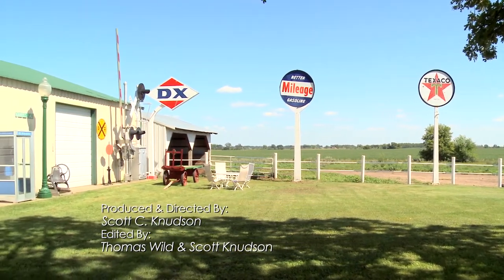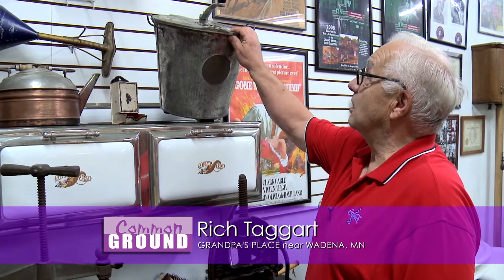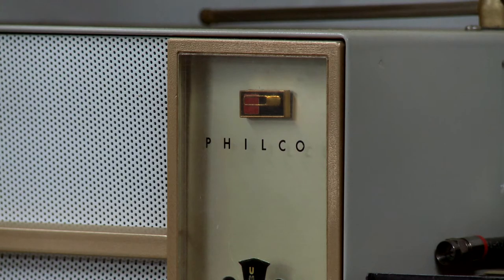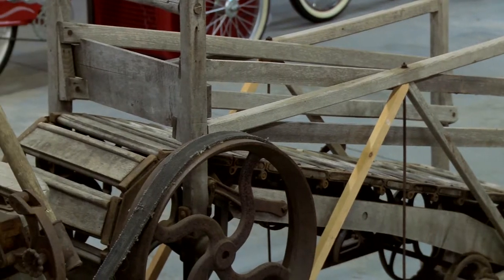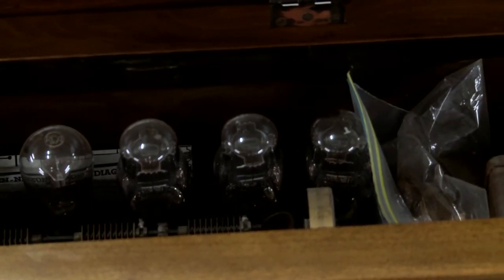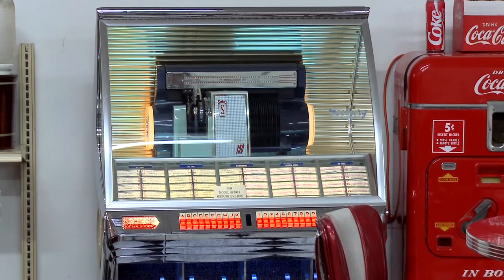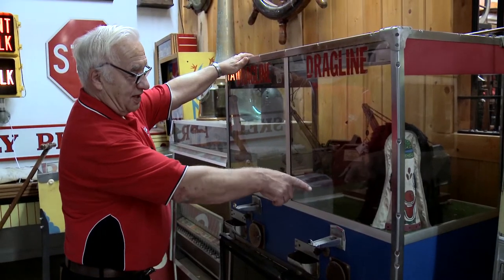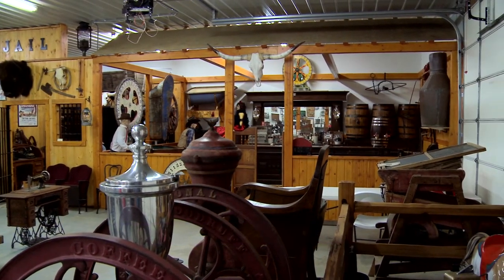Common Ground 910 Wadena Museum Segment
Rich Taggert of Wadena has spent a lifetime collecting items of pure Americana. He opens his private museum and grants a tour of his eclectic history collection.